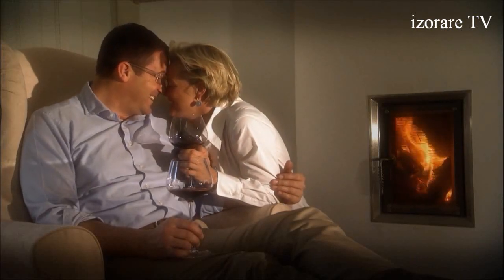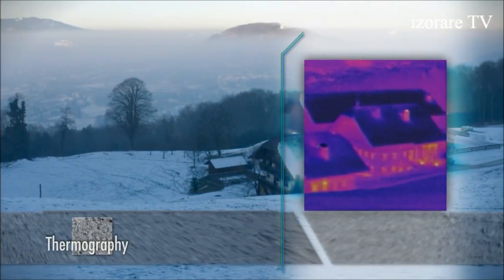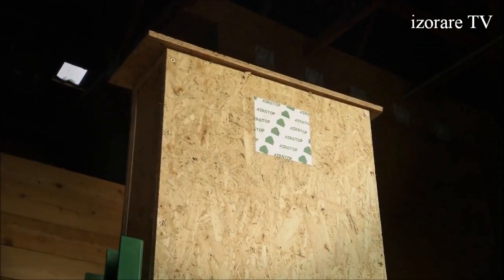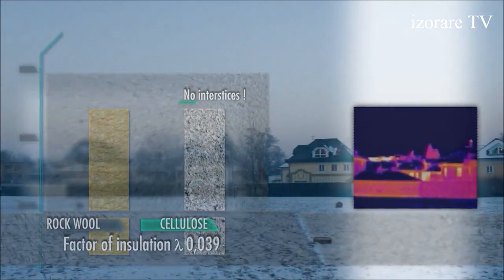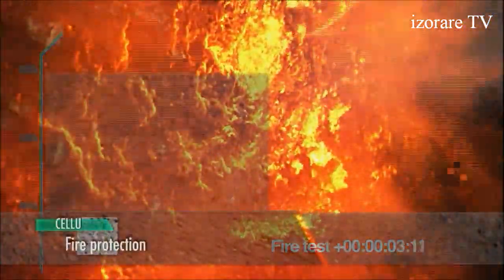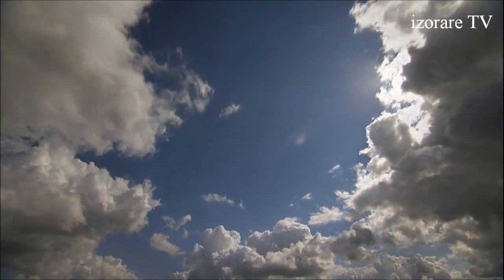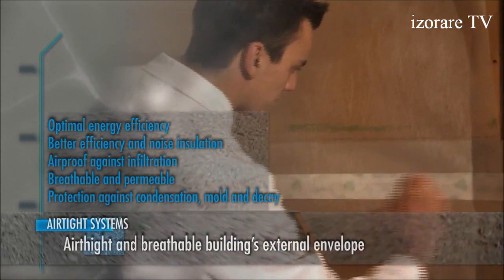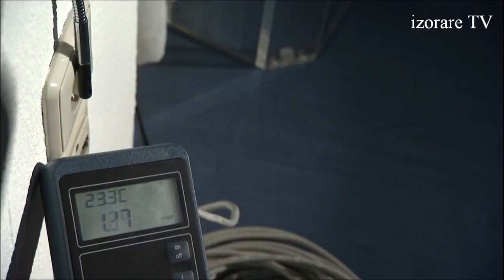ISOCELL - cellulose insulation fibre | izotv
ISOCELL is a thermal insulation material made from cellulose fibres that are produced from newspapers in an optimum recycling process. The basic material used for ISOCELL is therefore wood with its excellent natural advantages that have been known for thousands of years. ISOCELL is produced in Austria, at one of the most modern plants in Europe.